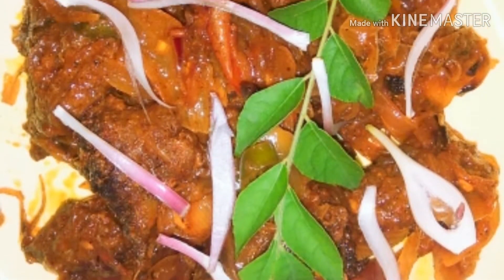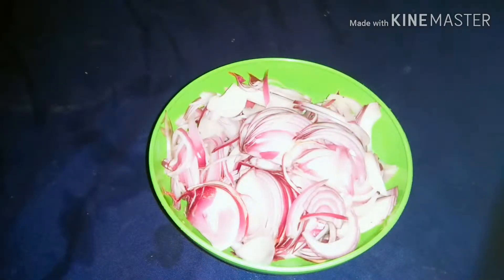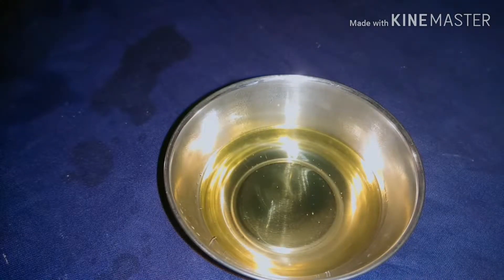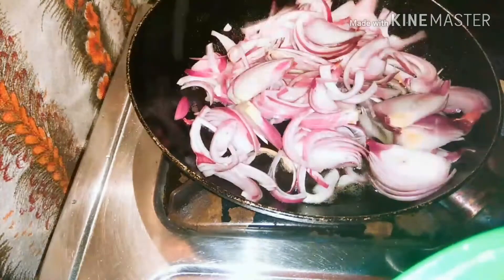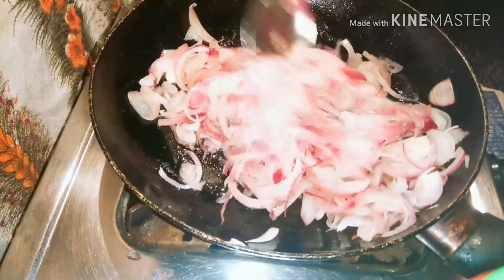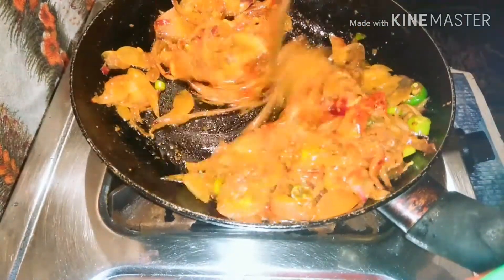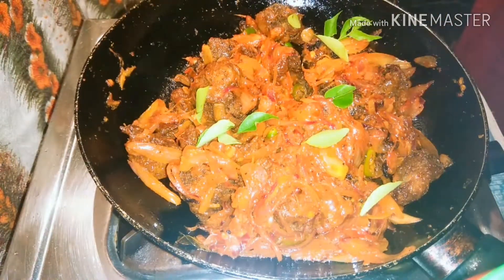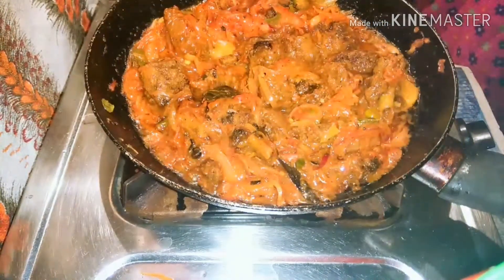Simple Method Chicken Roast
*നിങ്ങൾക്ക് വീട്ടിൽ നിന്ന് എളുപ്പത്തിൽ തയ്യാറാക്കാൻ കഴിയുന്ന അടിപൊളി വിഭവങ്ങളെ 🌮🍔🍛🍝കുറിച്ച് അറിയാൻ ഈ ചാനൽ സബ്സ്ക്രൈബ് ചെയ്യുക. ശേഷം, ഞങ്ങൾ അപ് ലോഡ് ചെയ്യുന്ന വീഡിയോസിന്റെ നോട്ടിഫിക്കേഷൻ അപ്പോൾ തന്നെ നിങ്ങളുടെ ഫോണിൽ ലഭിക്കുവാൻ🔔🔔🔔 ബെൽ ബട്ടൺ അമർത്തുകയും ചെയ്യുക.*